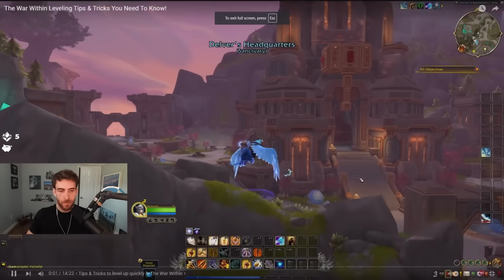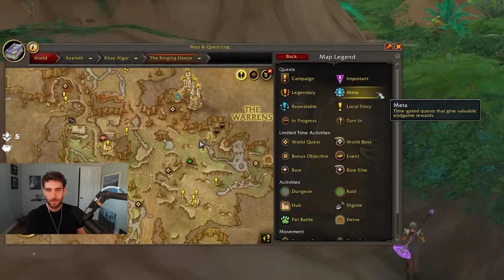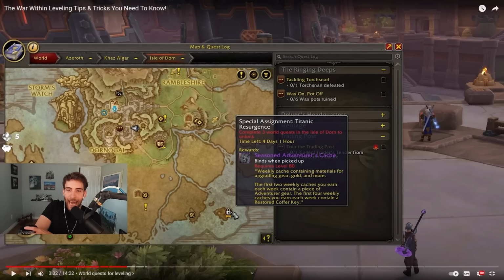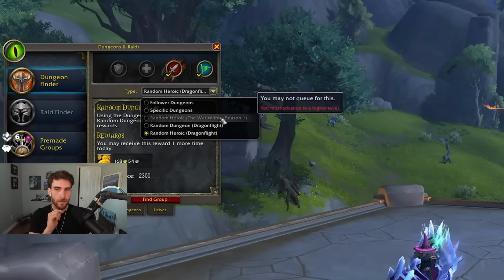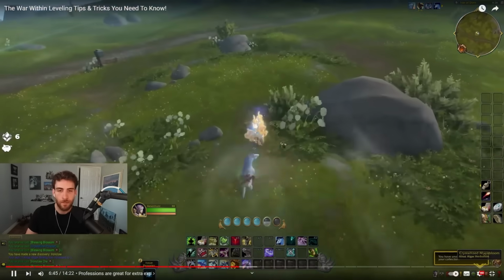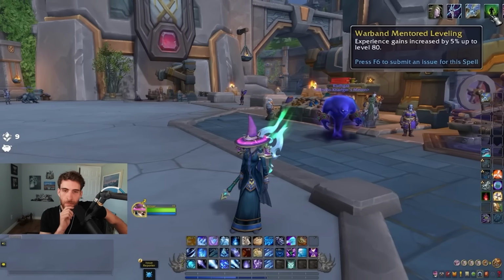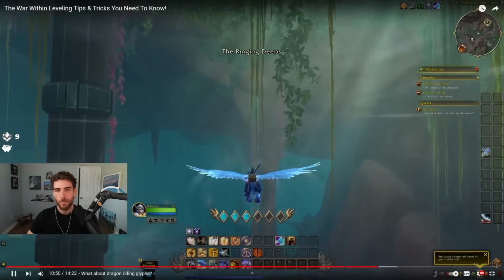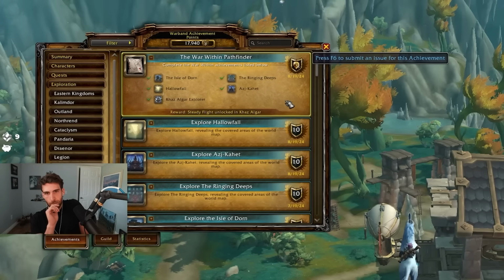The War Within Leveling Tips & Tricks You Need To Know! | Venruki Reacts